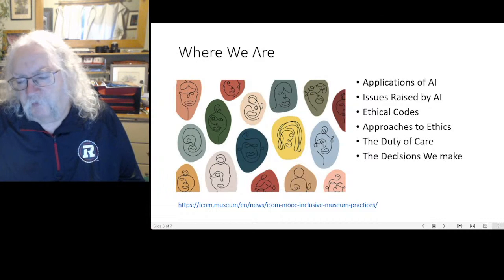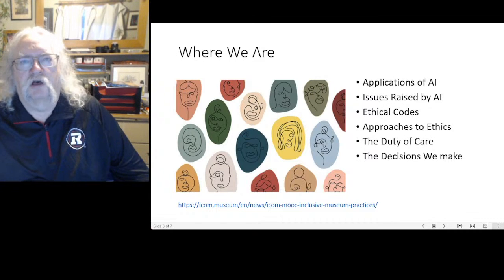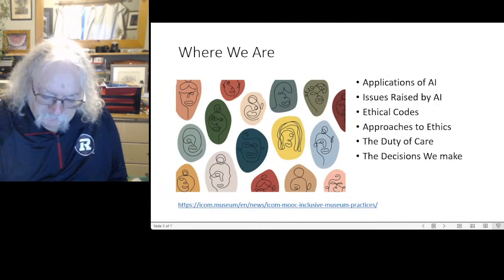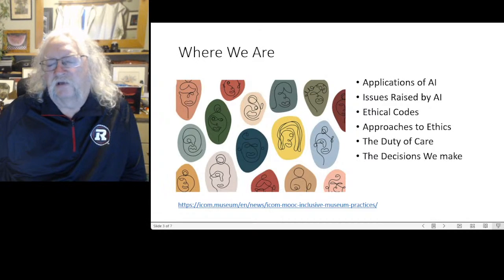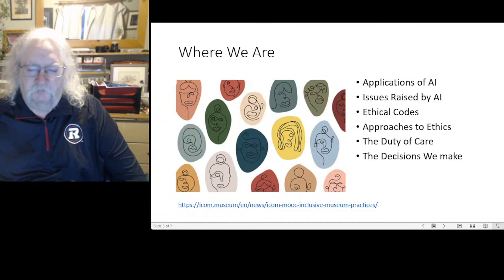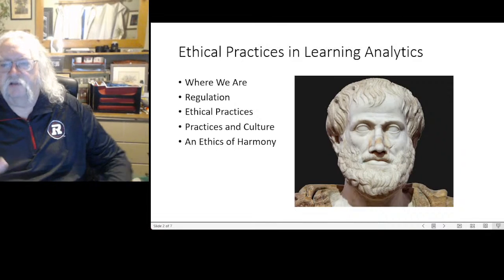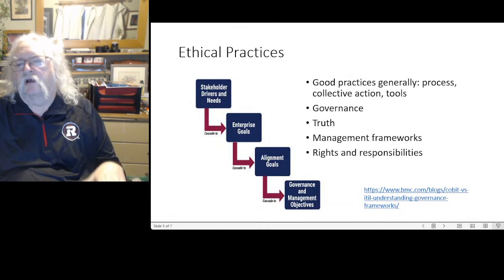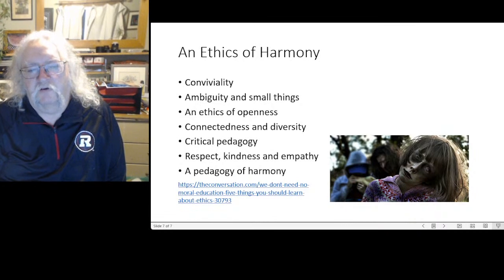Ethical Practices in Learning Analytics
We introduce Module 8 by discussing what we have already done in the course and by setting the stage to walk down the staircase from regulation to an ethics of harmony.  Part of the online course Ethics, Analytics and the Duty of Care